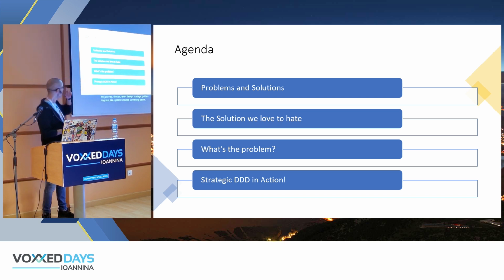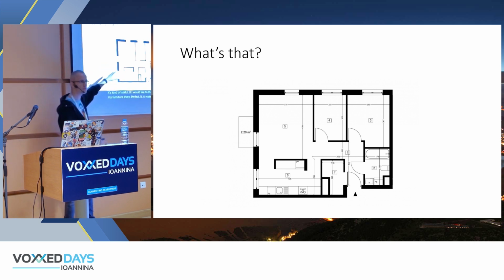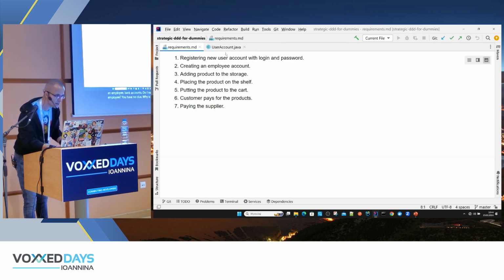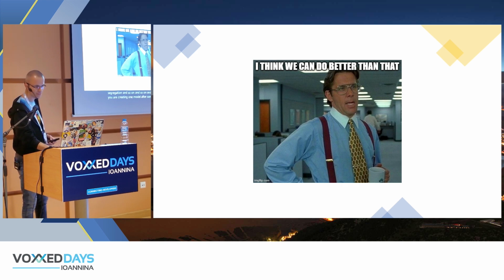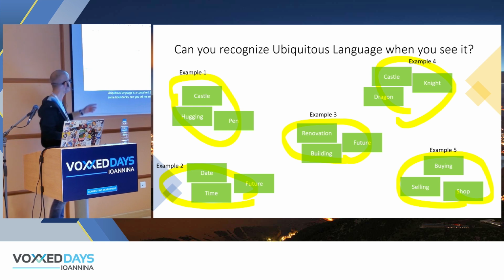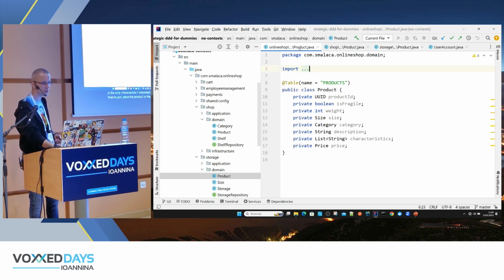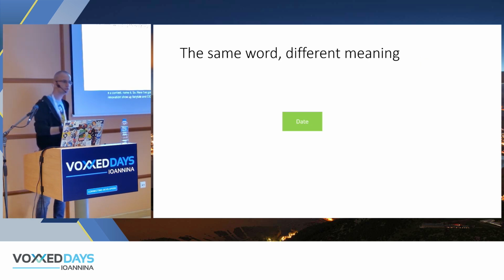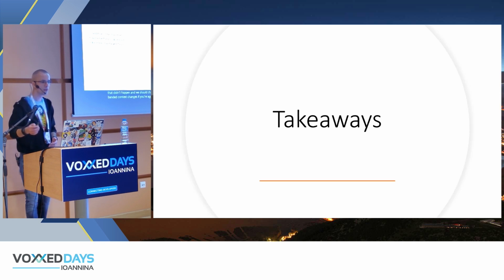Voxxed Days Ioannina 2024 - Strategic Domain-Driven Design for dummies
Speaker : Sebastian Malaca

Ubiquitous Language and Bounded Contexts help us work with complex domains. They provide information we can use to improve the architecture, team structures, and communication with stakeholders and within a team. They increase our understanding of the domain our product supports. They can help decrease the lead time. Yet, the question is, how to use these powerful patterns and not get overwhelmed?
During the presentation, I will show you how to use DDD strategic patterns to make better architectural decisions. You will learn the techniques and heuristics to speed up the discovery process and decrease the risk of mistakes. You will also learn what problems you may face during that journey and way how to overcome them.